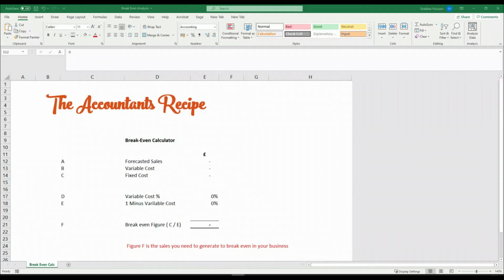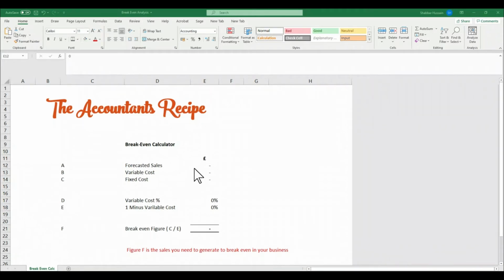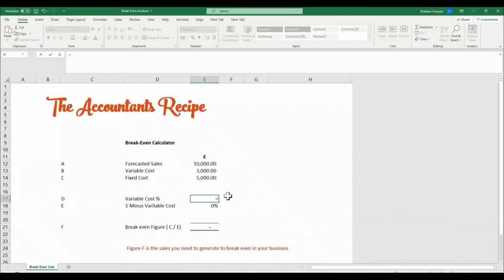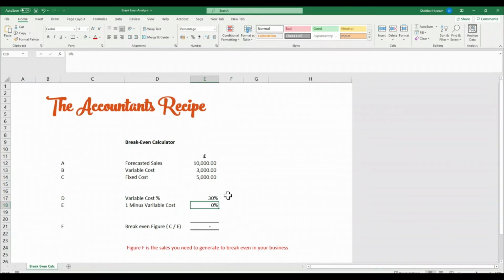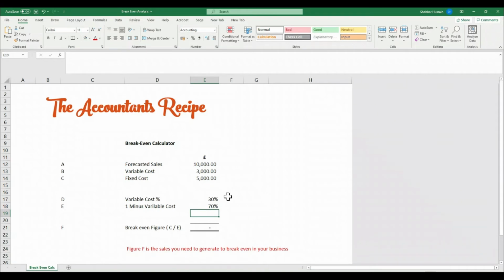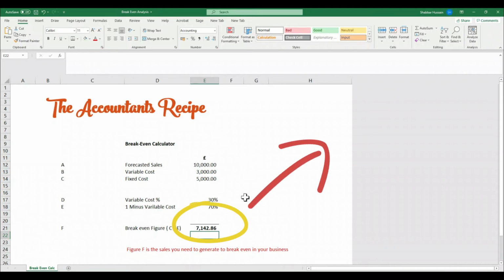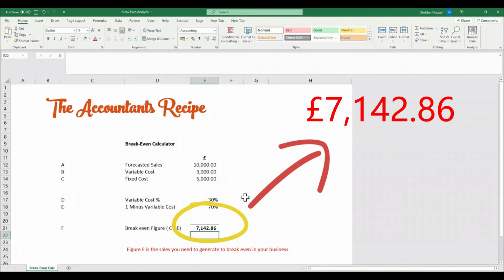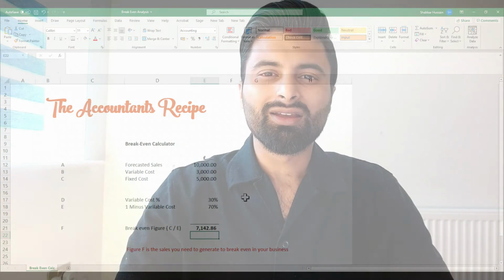How to calculate the sales you need to break even in your Restaurant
This video explains what break even is, why its important to know your break even figure is and how to calculate with a live example.